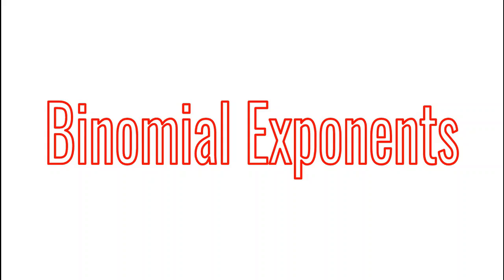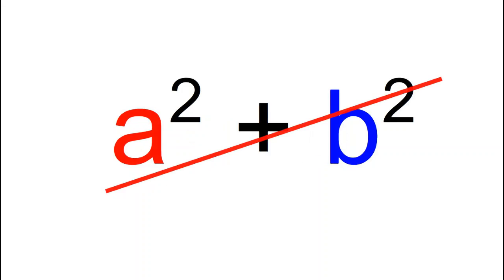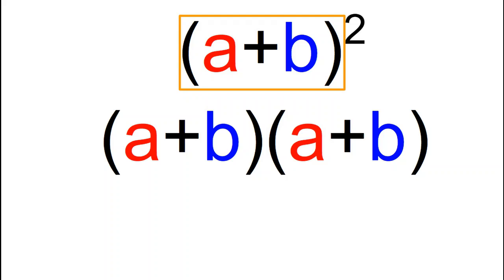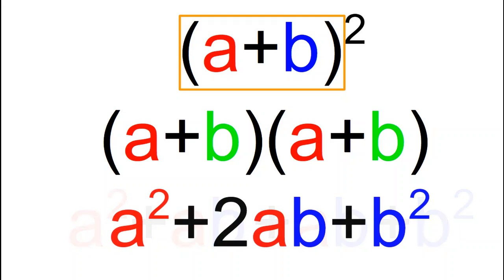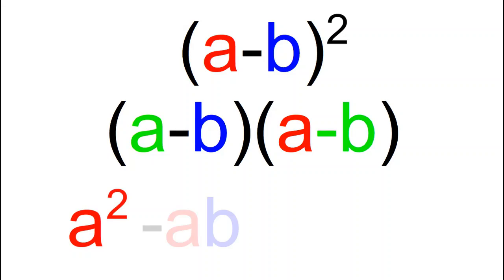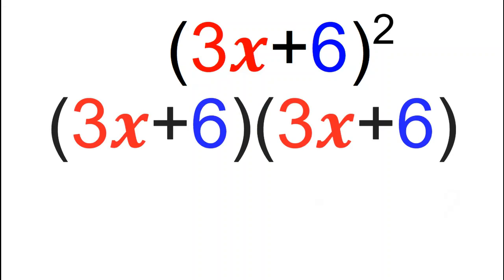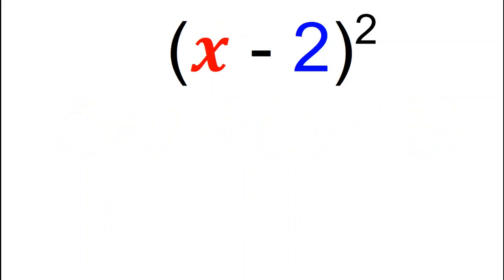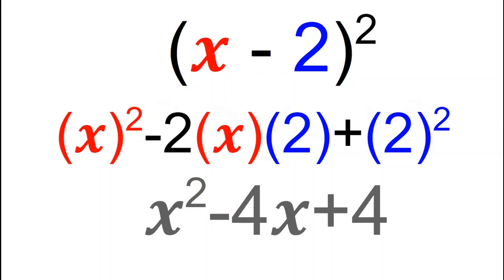Binomial Exponents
This video will go over how to evaluate binomial exponents in the best way possible while explaining examples of binomial exponents.